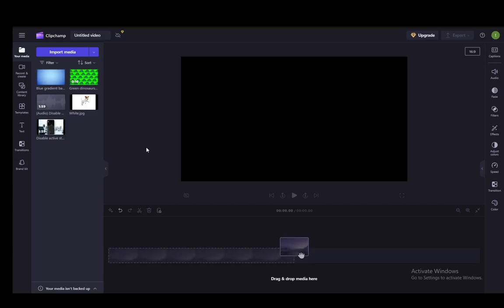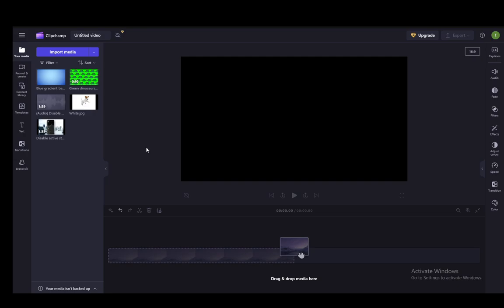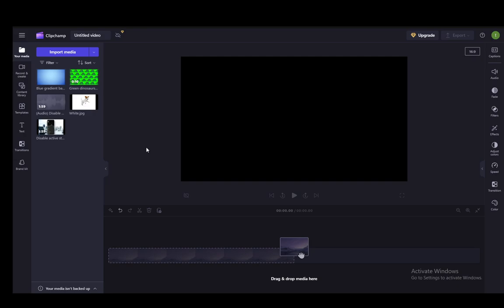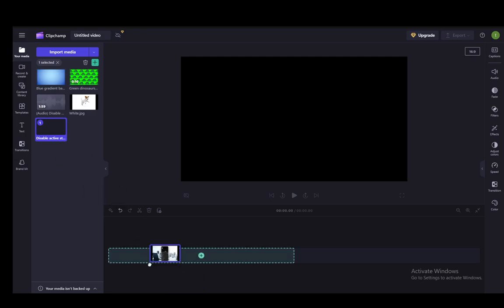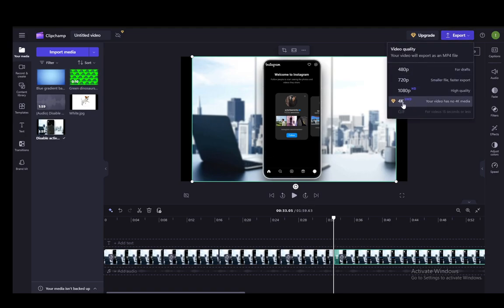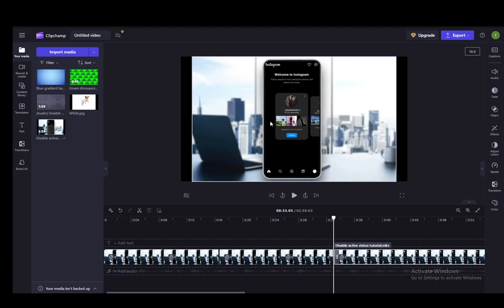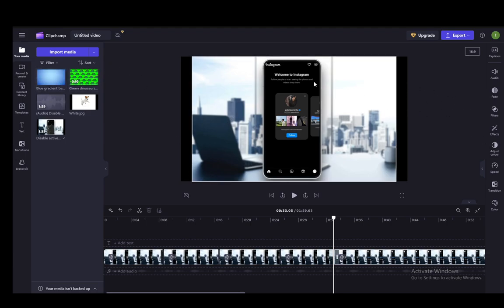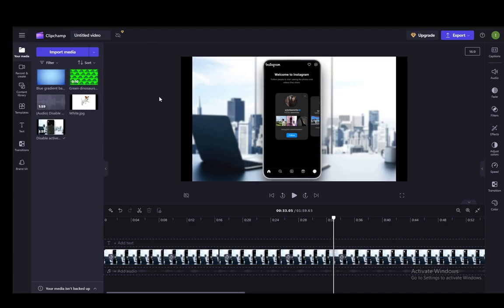How To Convert Normal Video To 4K In Clipchamp Tutorial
Today we talk about convert normal video to 4k in clipchamp,clipchamp video editing,upscale 1080p footage to 4k,clipchamp